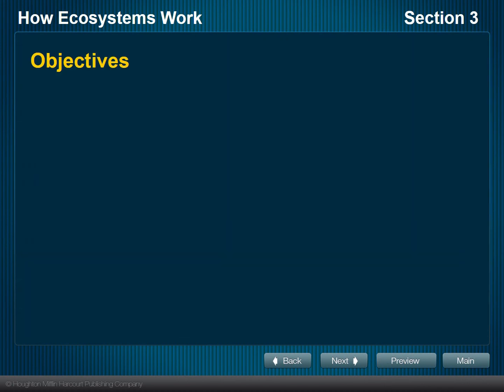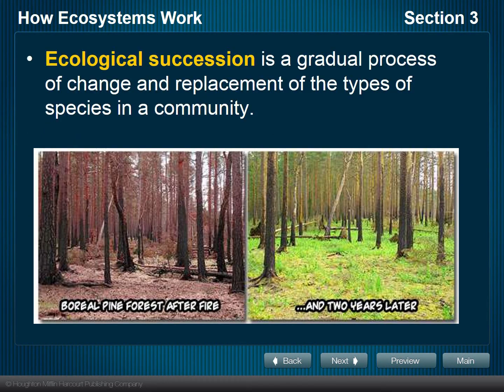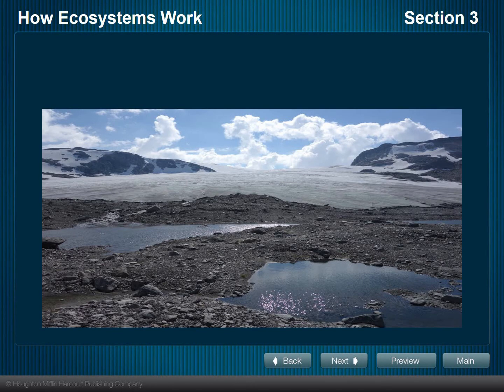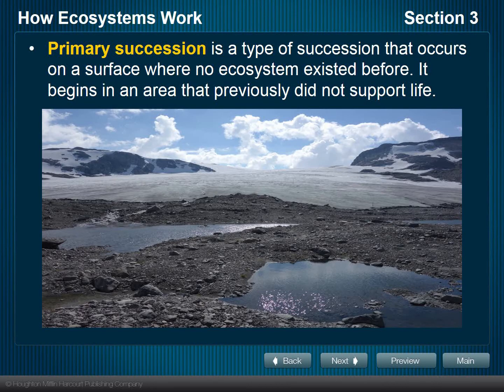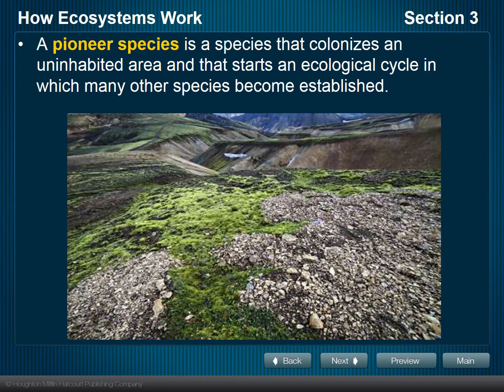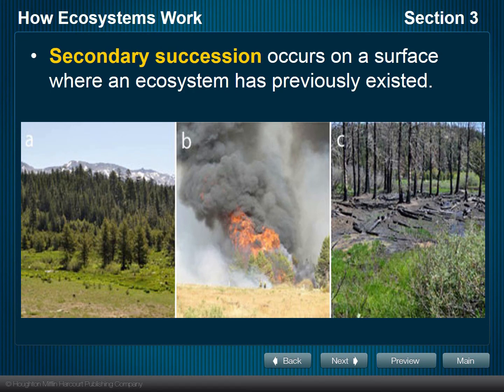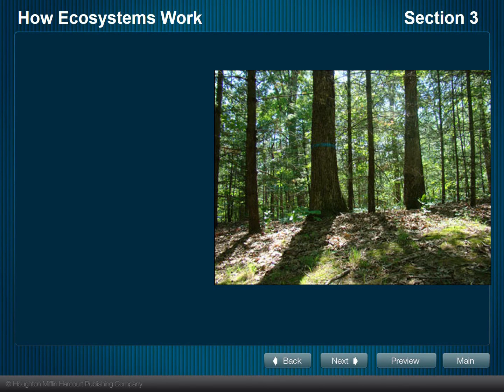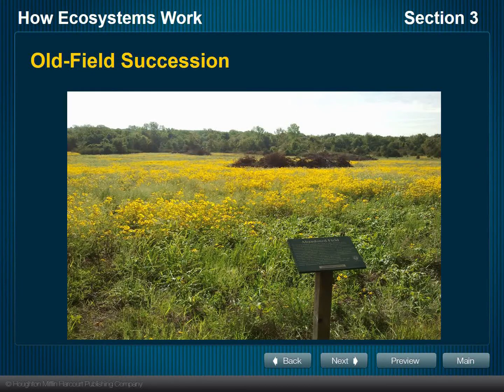Chapter 5 3